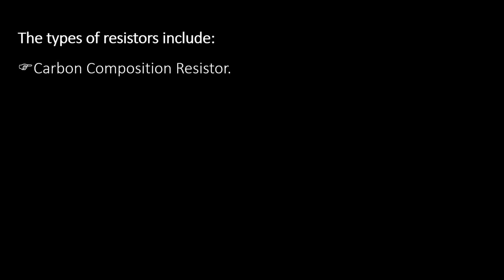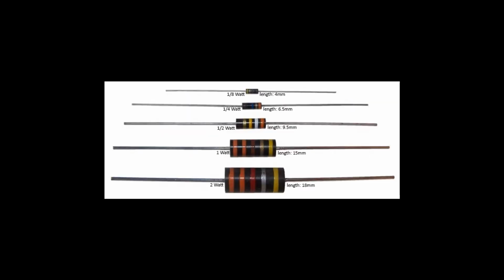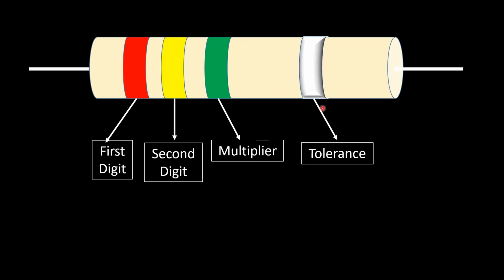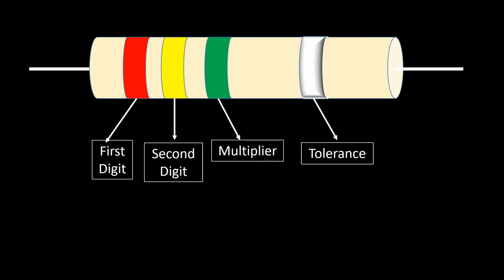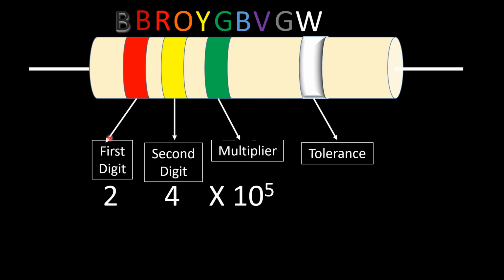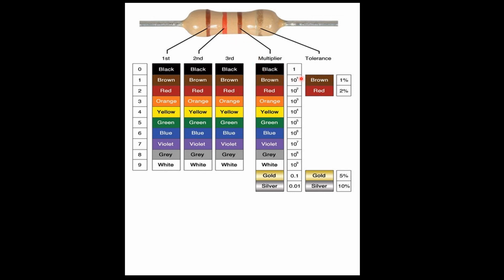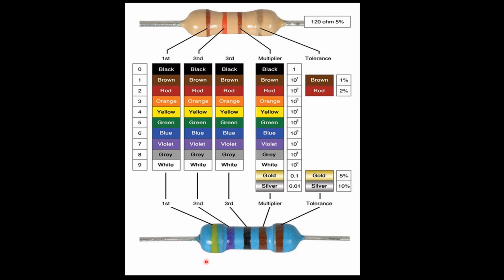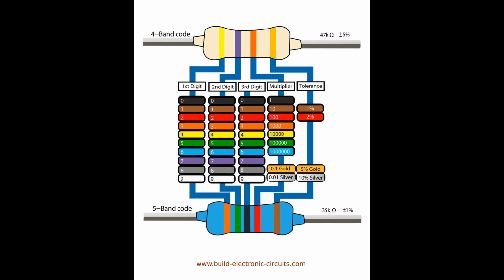3.2.3 Colour Code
This video will help the students understand the colour code of carbon resistor.